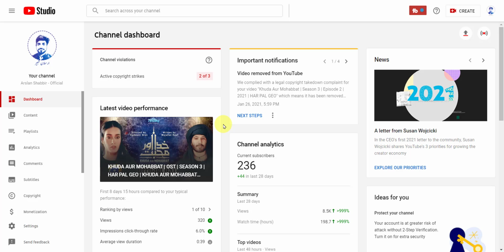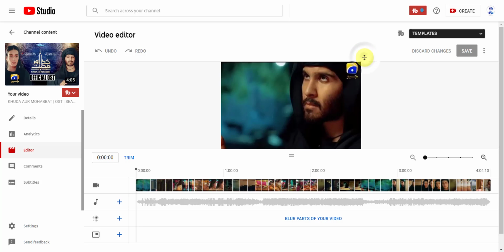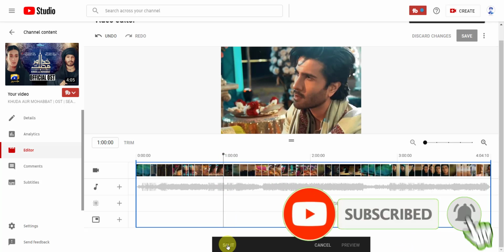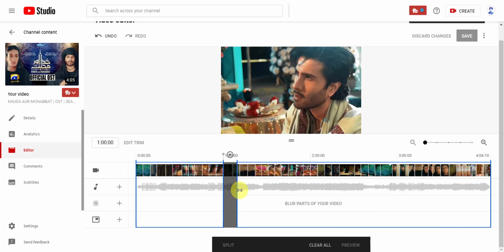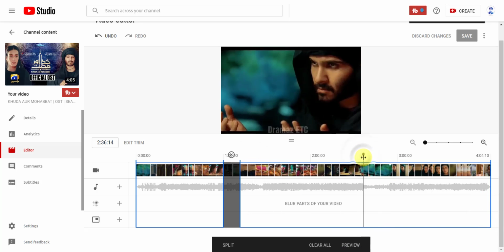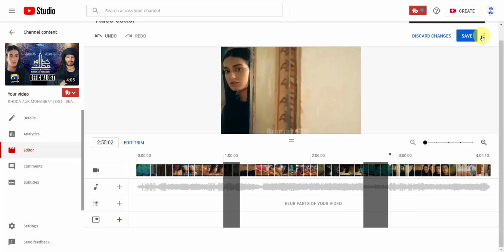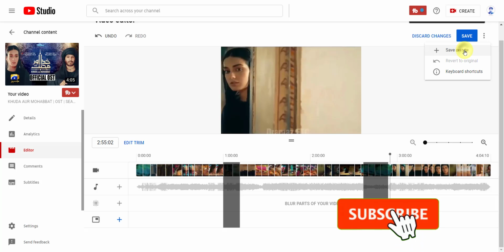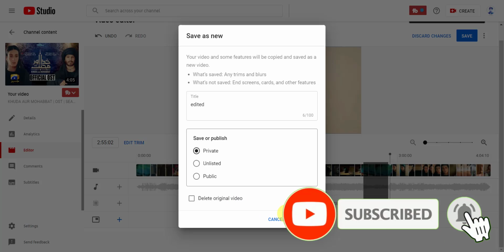How to Trim Uploaded Video on YouTube 2021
How to Trim Uploaded Video on YouTube 2021. When you see a mistake you made after upload a video and you want to edit a specific place on that video. There is small way to fix by using youtube editor studio .

Kind Regards,
Pgeup.